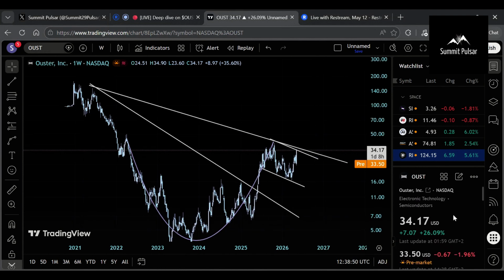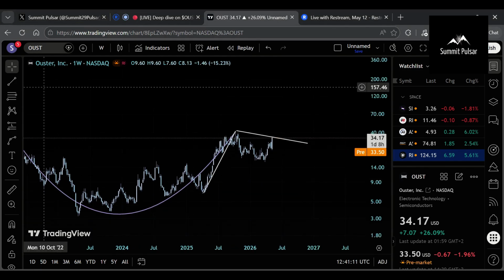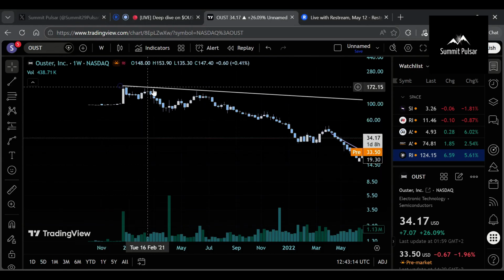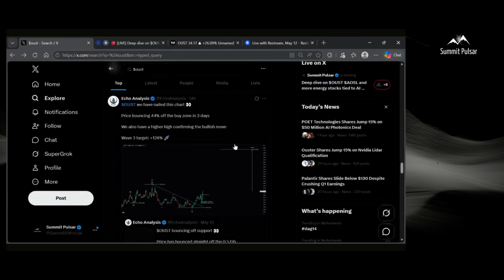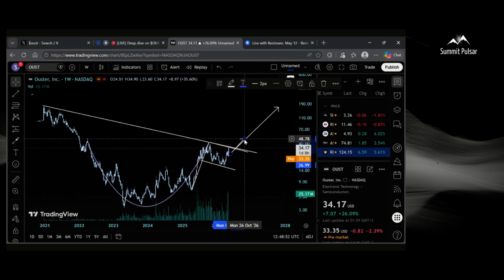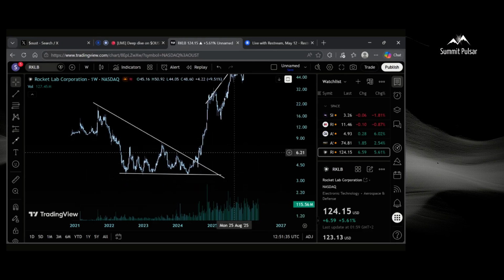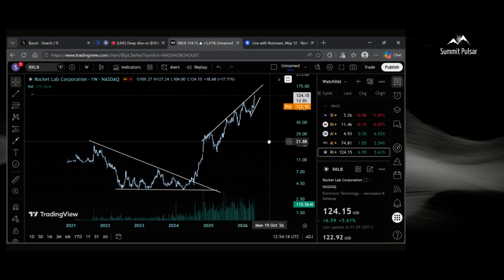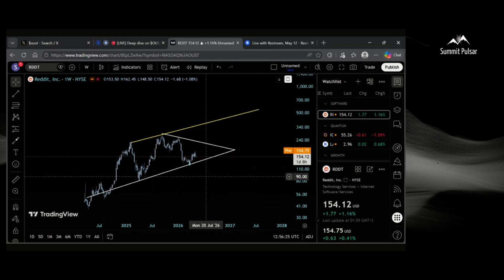Deep dive stock analysis on Ouster $OUST live stream 14th May 2026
Doing a deep dive on $OUST Ouster after the stock has rallied. Listen to me record a live stream and talk about AI stocks.